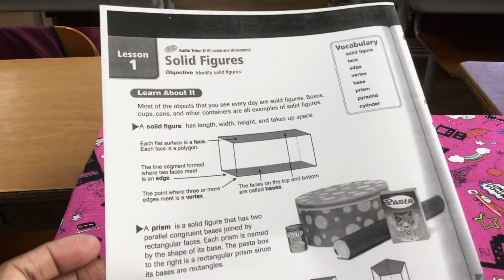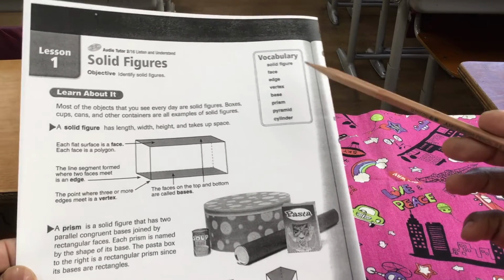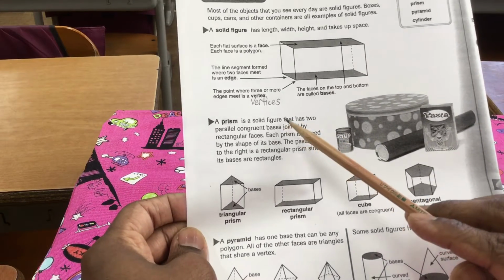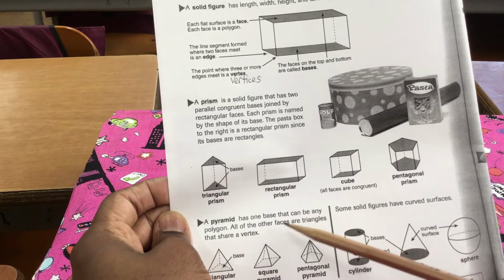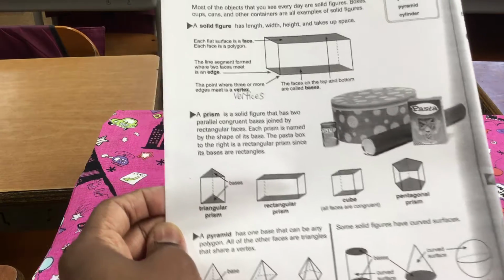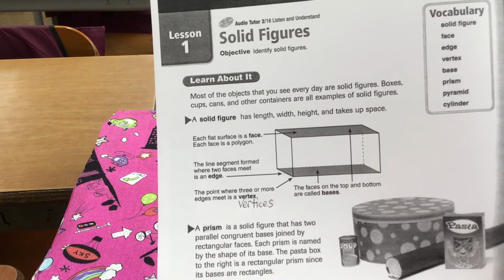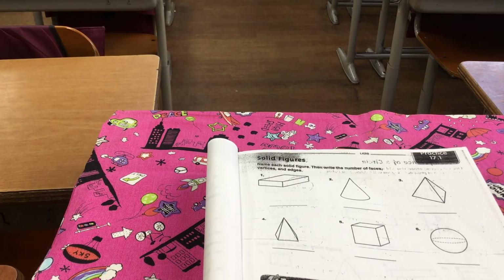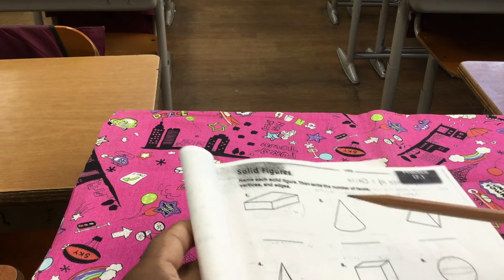Grade 5 Mathematics-Solid Figures (January 24, 2022)